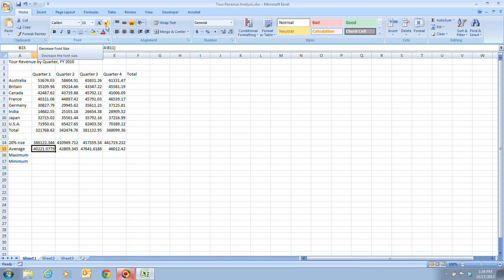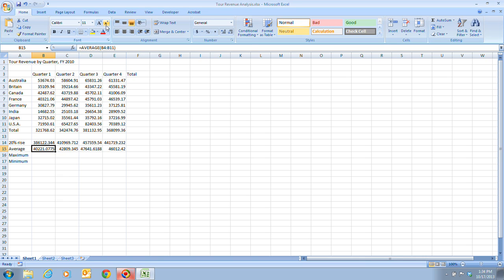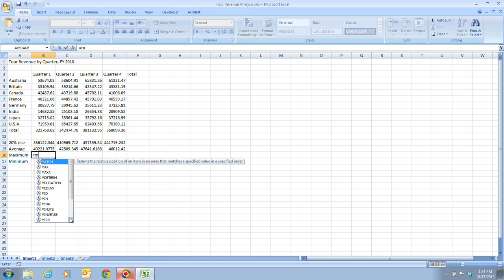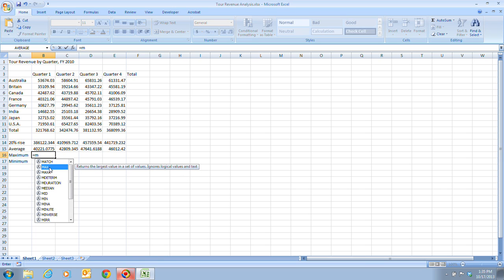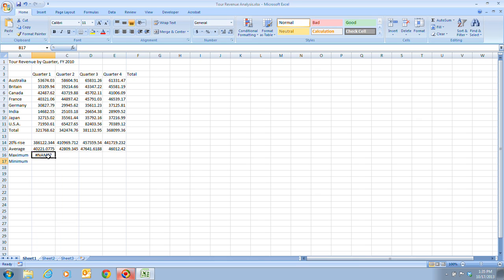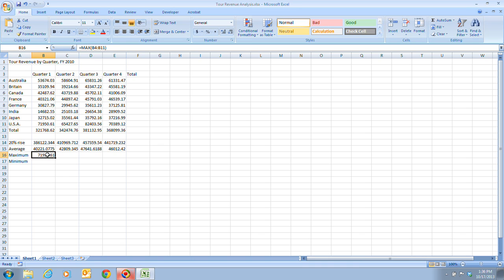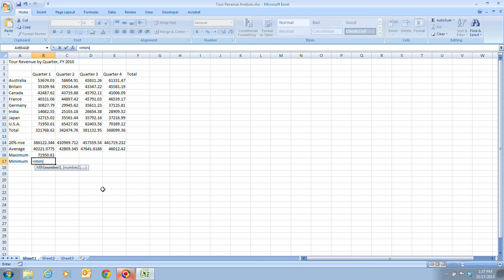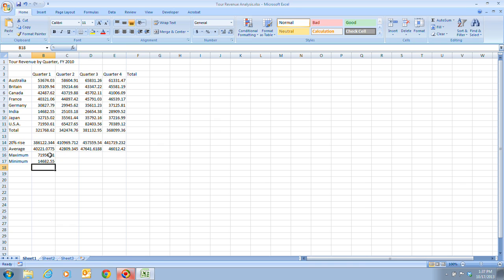Excel B Video 3 - Typing a Function